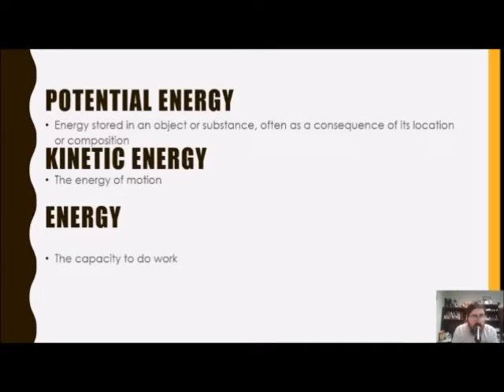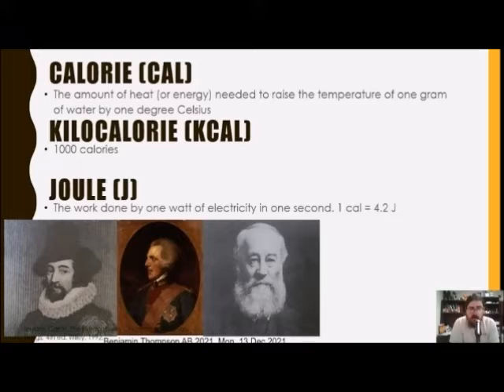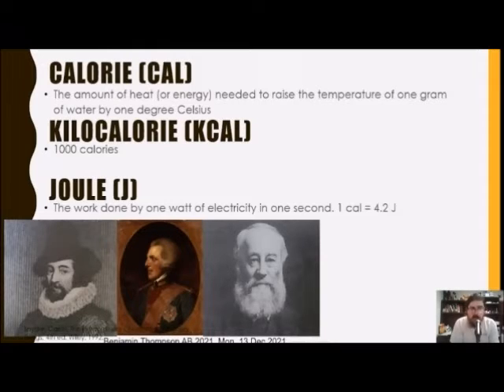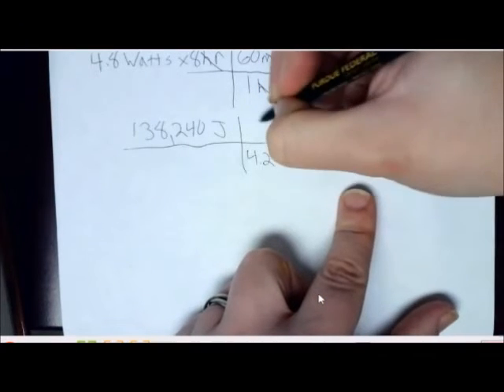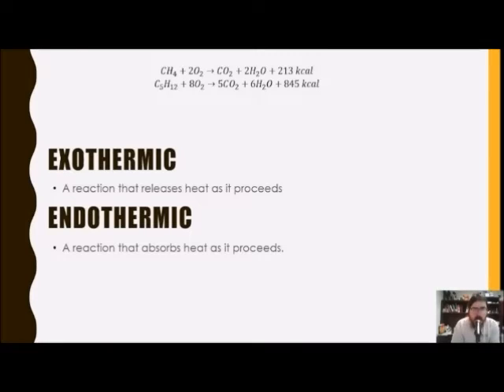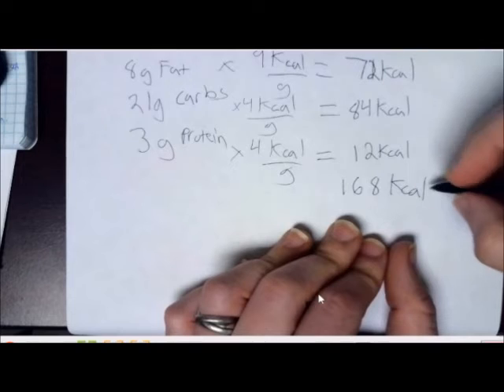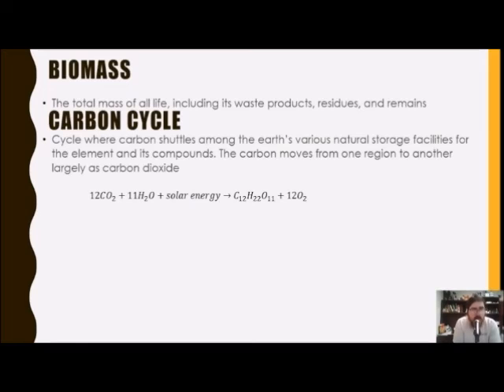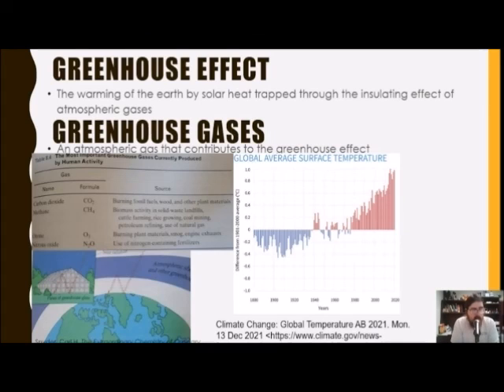CHE 100 Ch 8 Working with Chemistry